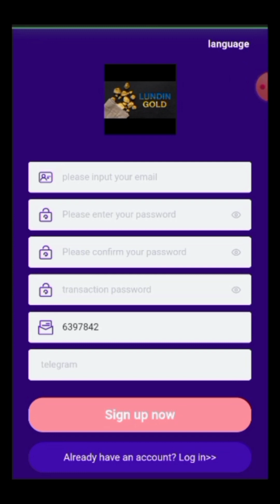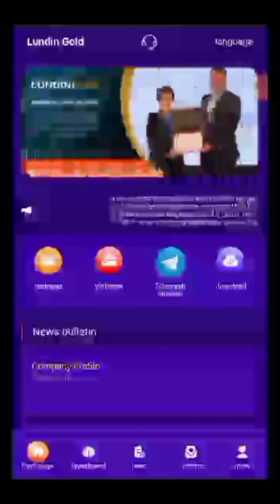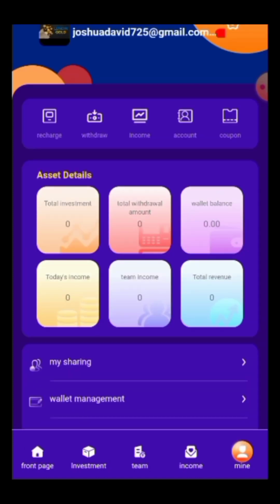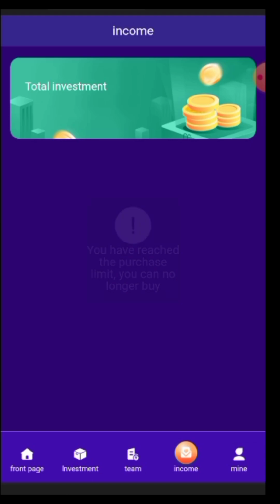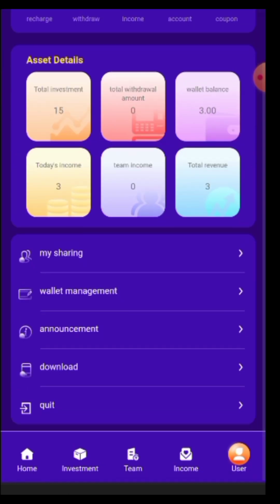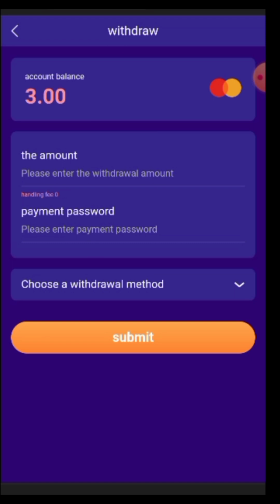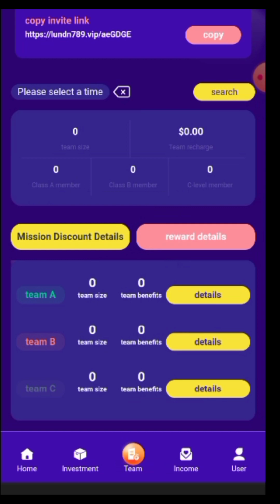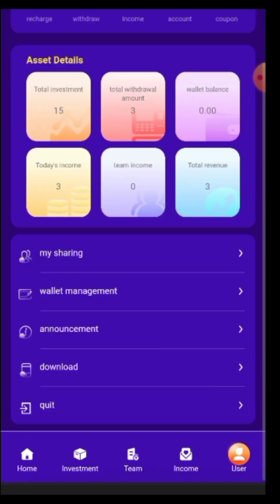Make Money Online | Lundin Gold 2024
🎁New money-making website / True or False / How to make money online in 2024💰

🌐Platform launch time: May 30, 2024

1️⃣: Deposit investment can only use USDT currency, choose TRC20 route.

2️⃣: Minimum deposit amount: 15 USDT (daily income 3USDT) Minimum withdrawal amount: 1USDT, no upper limit.

3️⃣: You can only withdraw money once a day, no time limit, the withdrawal fee is zero, and the withdrawal will be credited within 3 minutes.

✅Unlock Level 1: 15USDT daily income 3USDT

✅Unlock Level 2: 50USDT daily income 8USDT

✅Unlock Level 3: 200USDT daily income 36USDT

✅Unlock Level 4: 400USDT daily income 80USDT

✅Unlock Level 5: 900USDT daily income 198 usdt

✅Unlock Level 6: 1800USDT daily income 450USDT

✅Unlock Level 7: 3900USDT daily income 1053USDT

✅Unlock Level 8: 8200USDT daily income 2542USDT

✅Unlock Level 9: 19000USDT daily income 6650USDT
🎁Invite friend rewards:

🎁Member A 11%, A deposits 10000 USDT, agent rebate 1100 USDT.

🎁Member B 2%, B deposits 10000 USDT, agent rebate 200 USDT.

🎁Member C 1%, C deposit value 10,000 USDT, agent rebate 100 USDT.